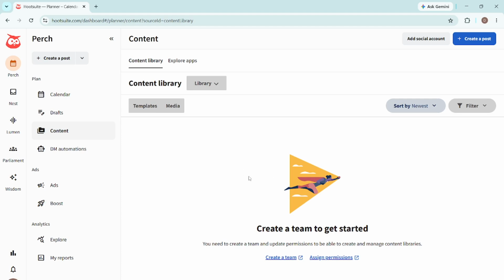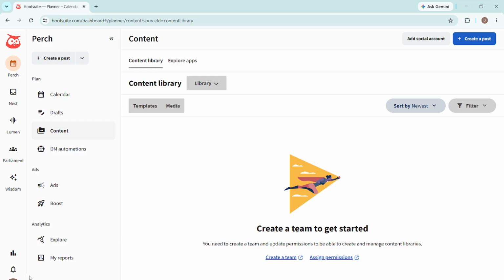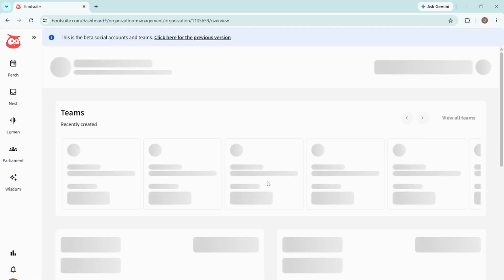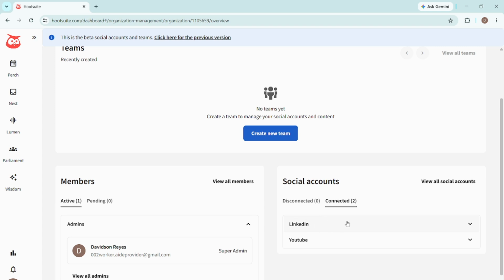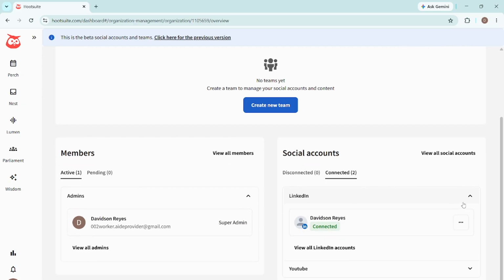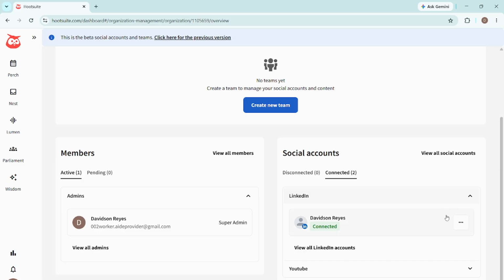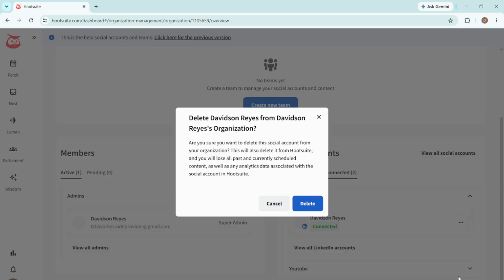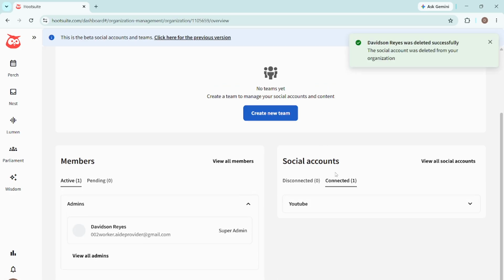How to Remove a Social Network on Hootsuite [2026 Fast Tutorial]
Learn how to remove a social network on Hootsuite in just a few steps. In this tutorial, you’ll open Hootsuite, find your connected accounts, and delete the network you no longer need. We’ll walk through how to remove a social network on Hootsuite safely, plus tips for managing integrations.